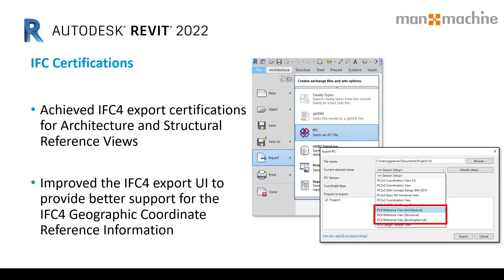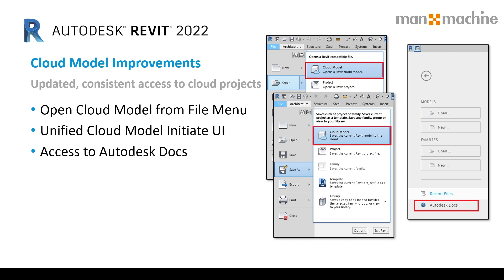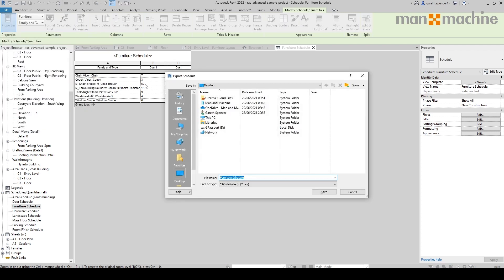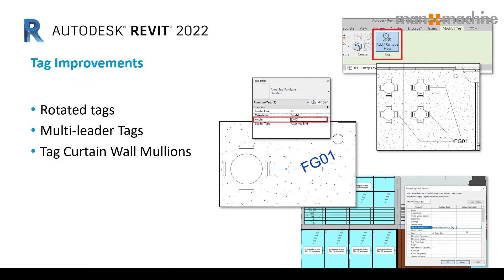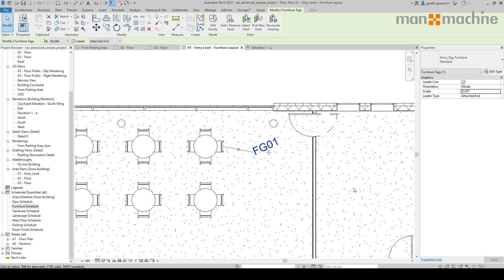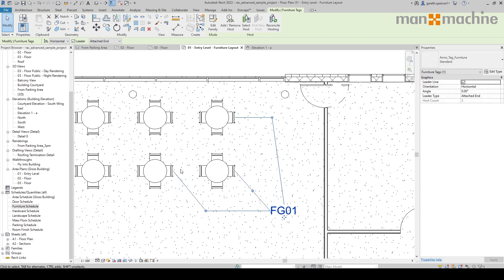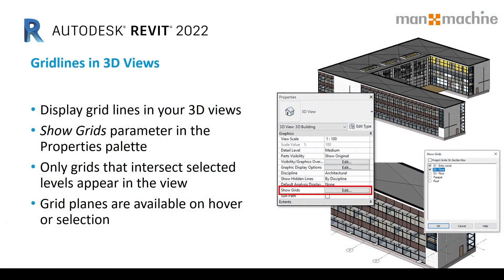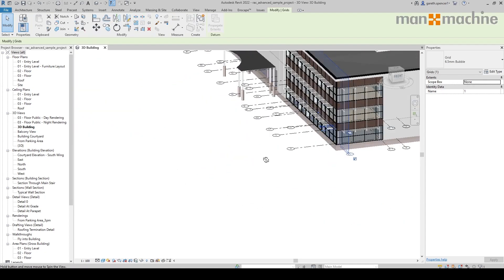Guide to Autodesk Revit 2022 New Features – Part Two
Autodesk have introduced many new features and enhancement in the release of Autodesk Revit 2022 and one of our BIM Consultants, Gareth Spencer, has taken a look at some of these in this short two part video.

In part two we will cover the following:

• IFC Certifications
• Cloud Models
• Export Schedules to CSV
• Tag Improvements
• Gridlines in a 3D Views